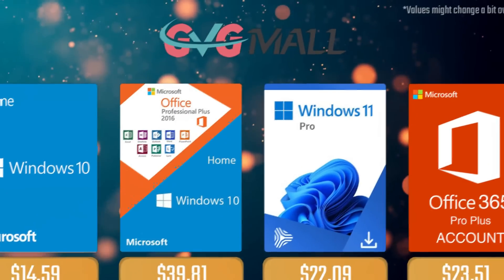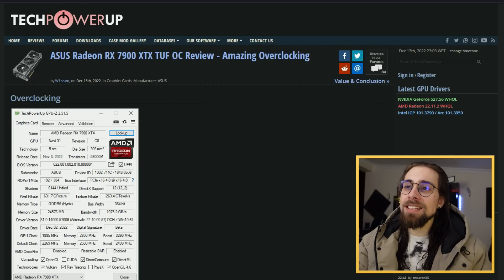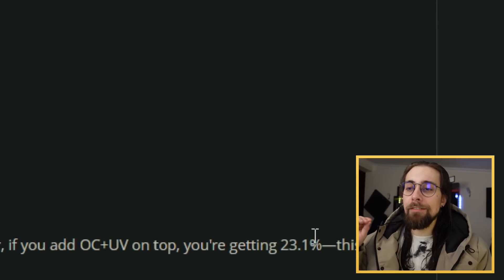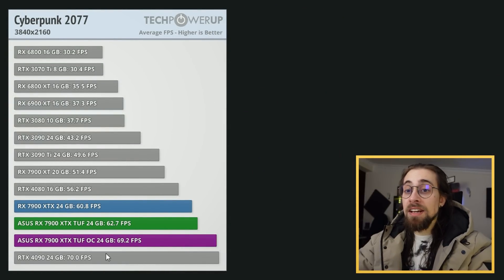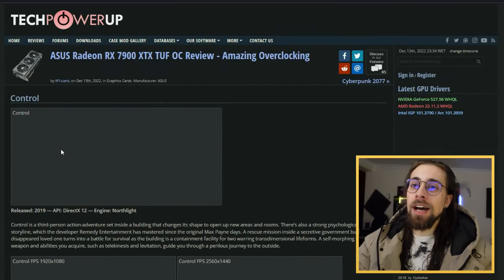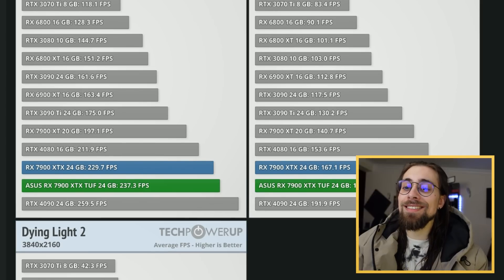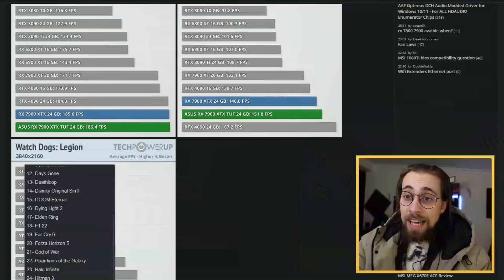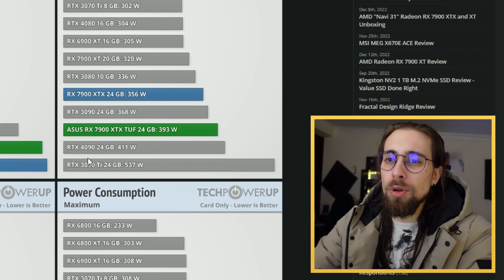The RX 7900 XTX BEATS the RTX 4090!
Today, with a video analyzing the performance of the RX 7900XTX vs RTX 4090 and RTX 4080 at 1080P, 1440P and 4K with OVERCLOCKING results as well.

00:00 - Intro and Explanations
02:27 - RX 7900XTX TUF Overclocking

08:30 - RX 7900XTX is Faster at Lower Resolutions
09:11 - Assassin's Creed: Valhalla    (Stock vs Stock)
10:10 - Control    (Stock vs Stock)
10:50 - Cyberpunk 2077    (Stock vs Stock)
11:20 - Battlefield 5    (Stock vs Stock)
12:36 - Dying Light 2    (Stock vs Stock)
13:40 - Far Cry 6    (Stock vs Stock)
14:30 - Elden Ring    (Stock vs Stock)
15:11 - Red Dead Redemption 2    (Stock vs Stock)
15:59 - Power Consumption    (Stock vs Stock)

17:48 - Conclusion
18:57 - Channel Members
19:17 - More Videos